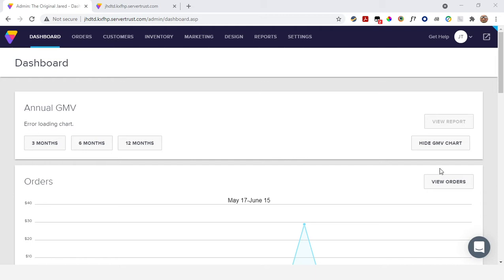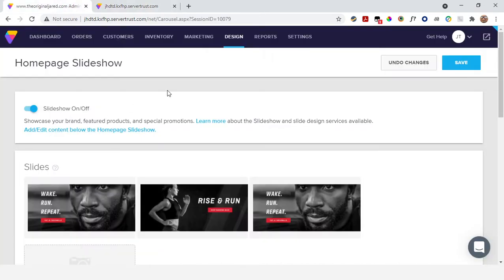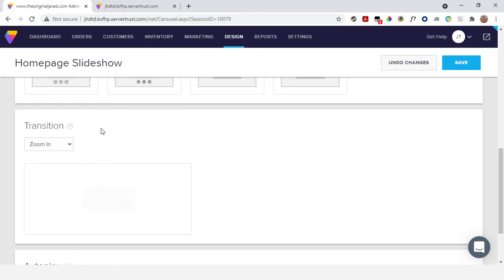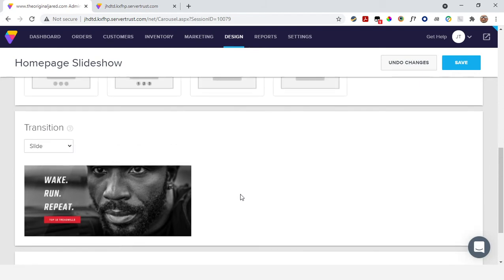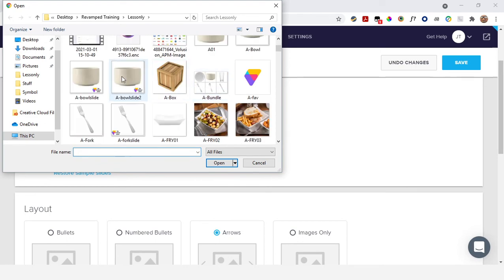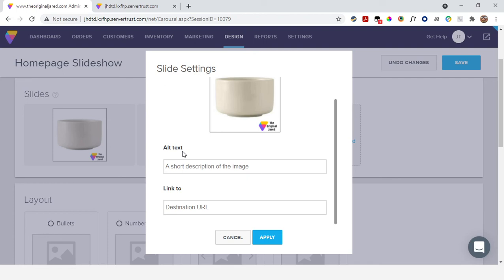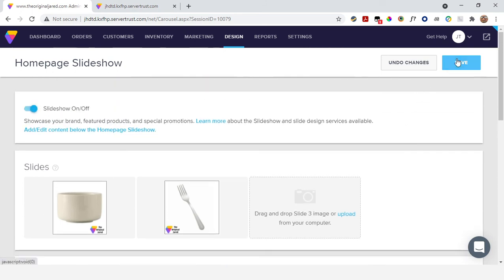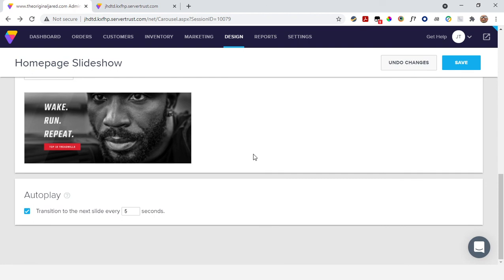Homepage Slideshow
Highlight your products, show seasonal specials or help your store's branding and look. The Homepage Slideshow does it all.